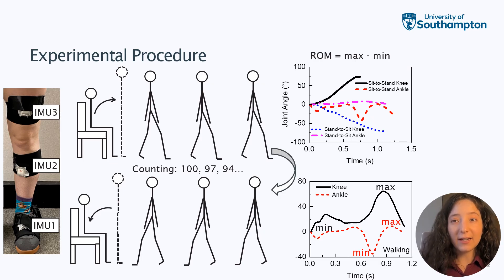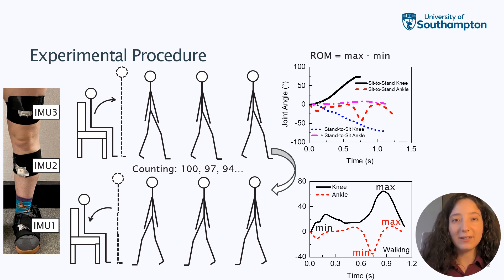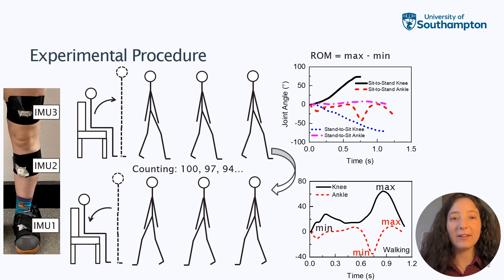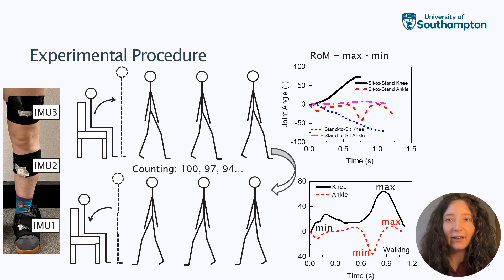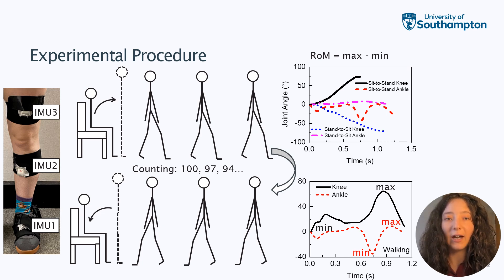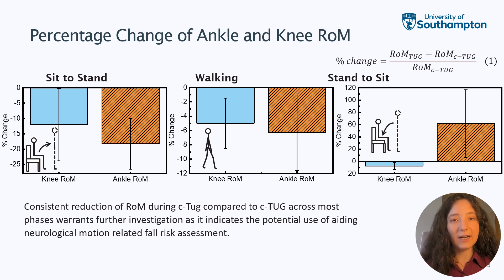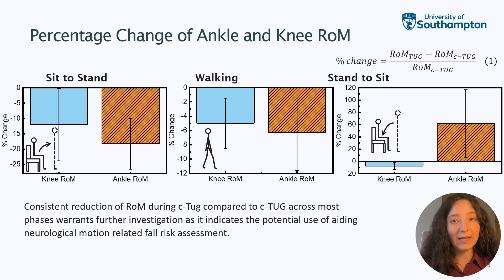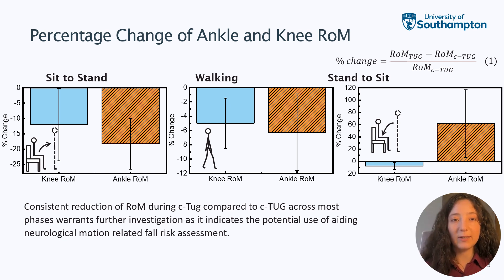PRELIMINARY ASSESSMENT OF TIMED TUG TEST BASED ON LOWER LIMB BIOMECHANICS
PRELIMINARY ASSESSMENT OF TIMED UP AND GO (TUG) AND COGNITIVE-TUG TEST BASED ON LOWER LIMB BIOMECHANICS
By Nerwich, Elana Anthea; Xu, Peiru; Boroomand, Hesam; Tang, Jinghua and Jiang, Liudi.
School of Engineering, Faculty of Engineering and Physical Sciences, University of Southampton, Southampton, United Kingdom